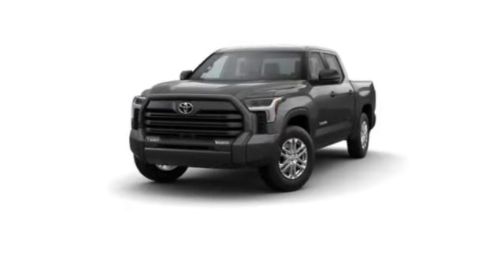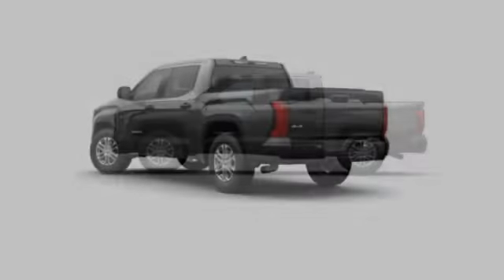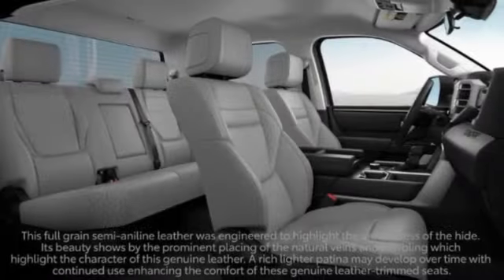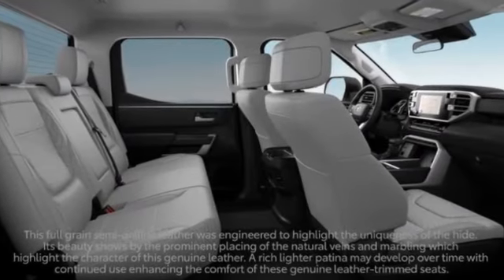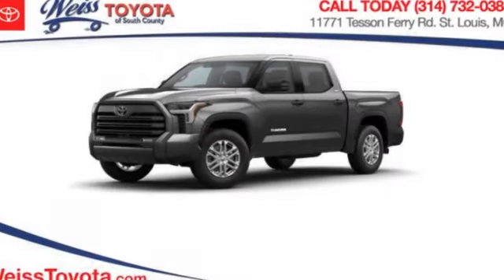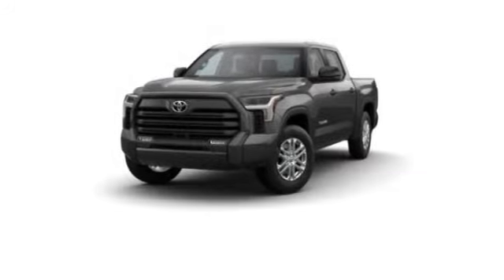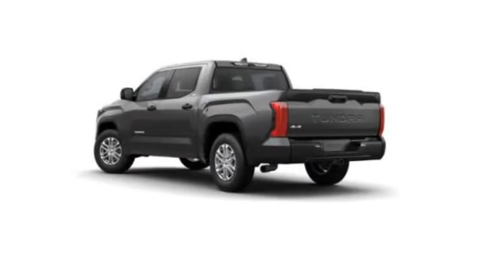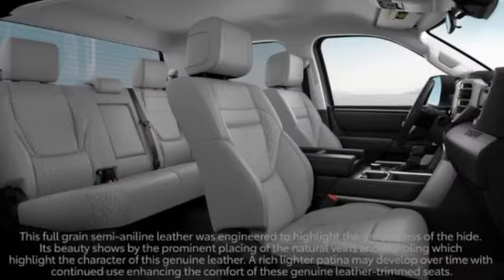2024 Toyota Tundra 4WD St. Louis Missouri 55419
2024 Toyota Tundra 4WD SR5

Weiss Toyota
11771 Tesson Ferry Rd.

Don't miss this 2024 Toyota. Make a great choice today with this must-have truck. Learn more about this truck by contacting the dealership today and own it today.